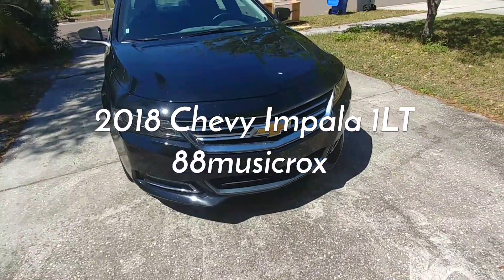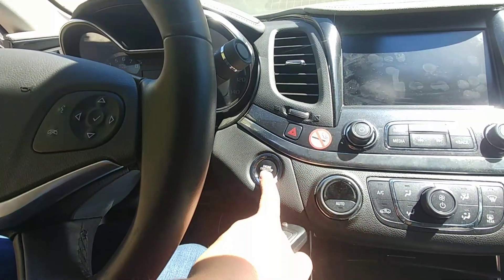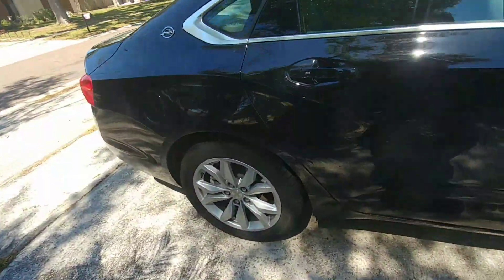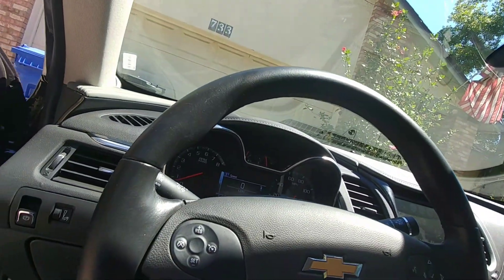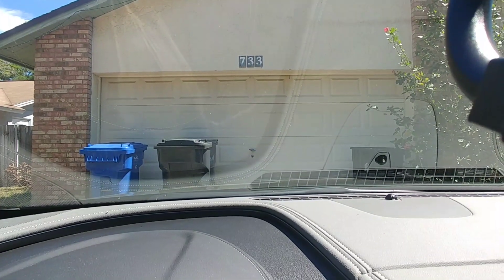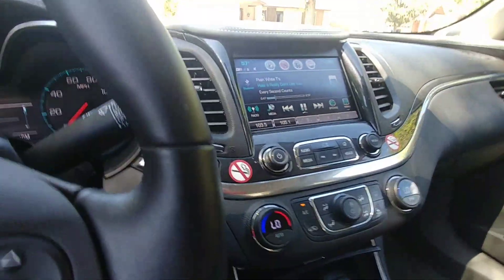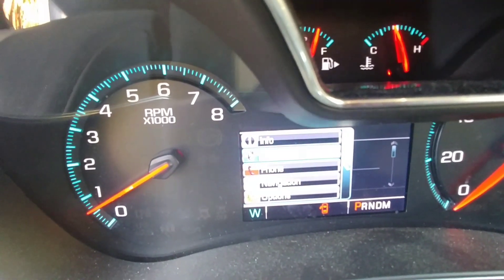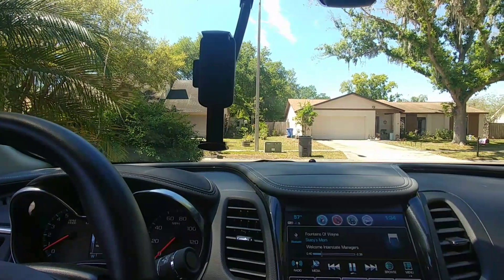2018 Chevy Impala 1LT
Gamer, Vlogger, Tech geek... That's it...